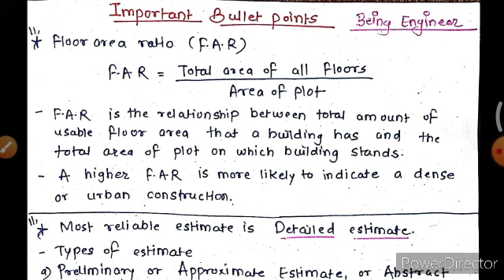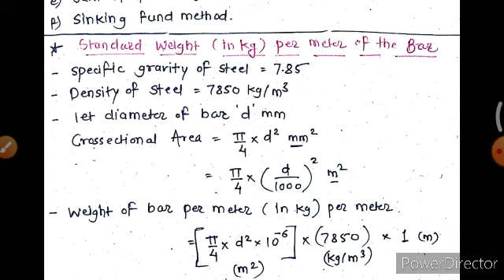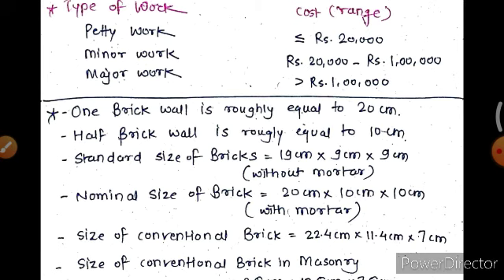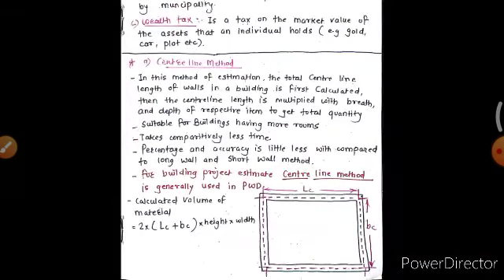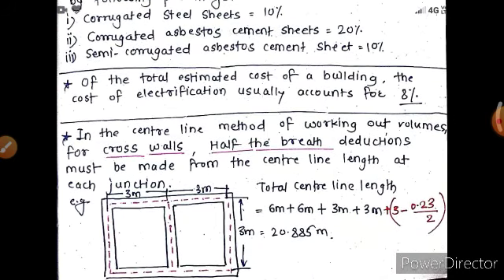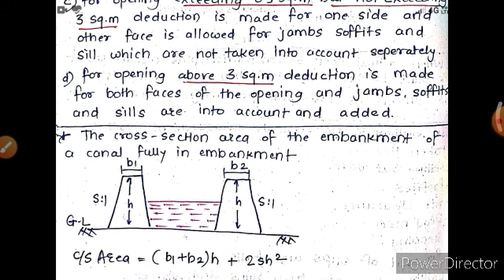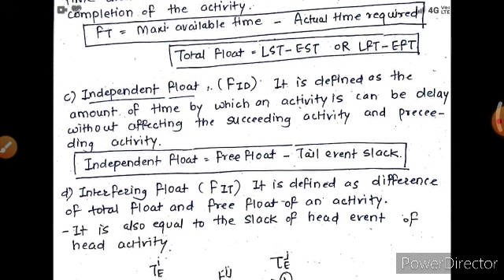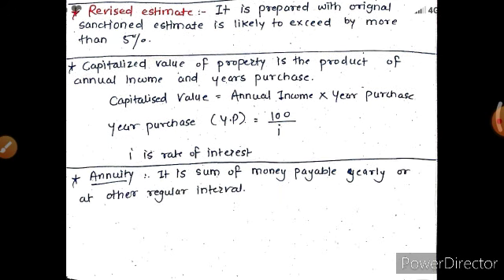Estimation and costing civil engineering lecture for SSC JE | SSC JE bullets being engineer part 2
Ssc je civil engineering exam 2019-20 is one of the prestigious exam of central government which provides way to CPWD, water supply , military engineering services etc. As a dream job for many civil engineers. This ssc je bullets series is very useful for quick revision of ssc je vast syllabus. It is very helpful and all the important data which had been asked in previous year question is included in lecture.